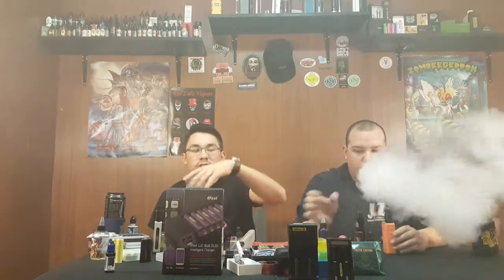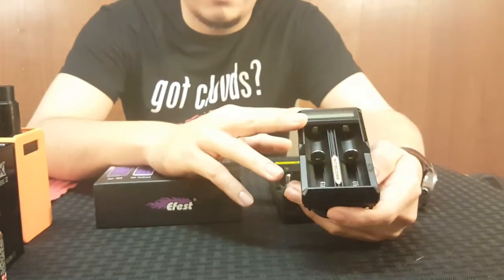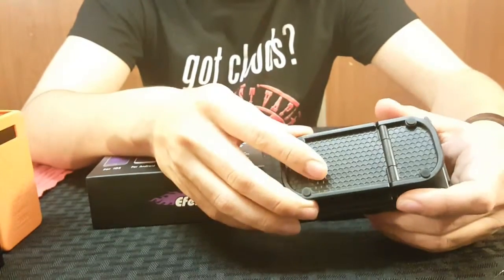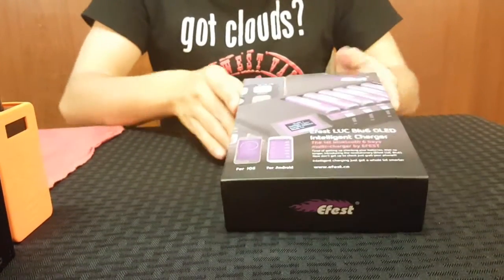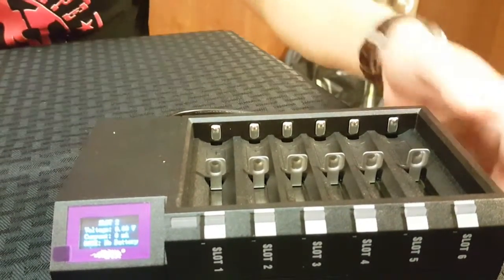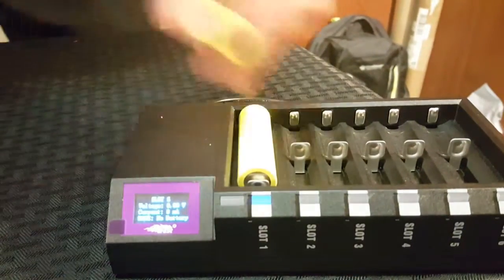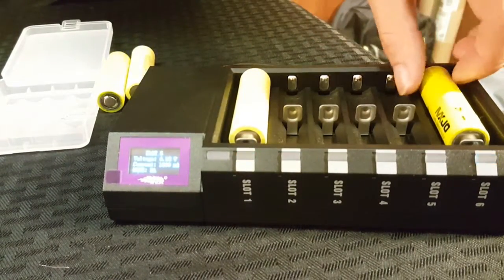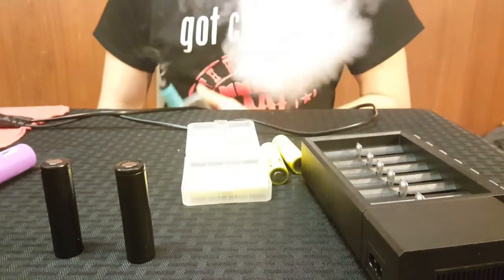18650 battery overview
battery safety and overview of general 18650 batteries